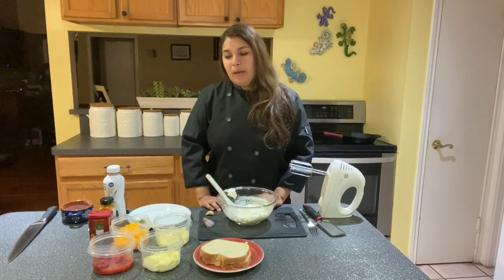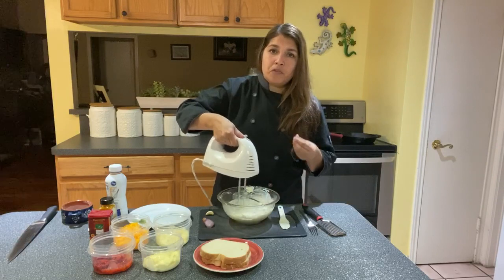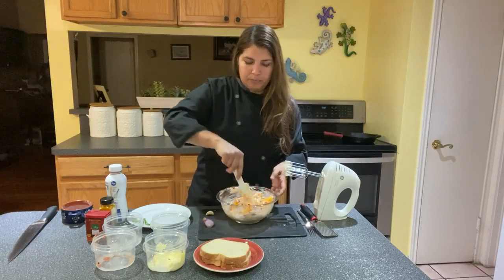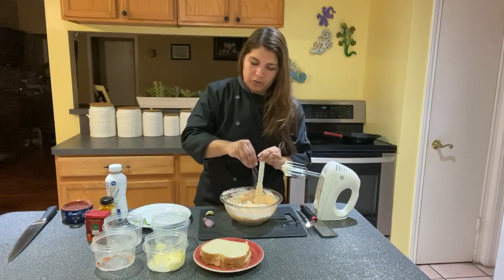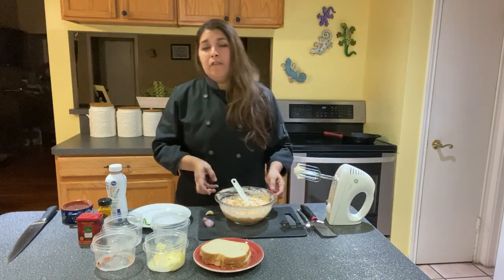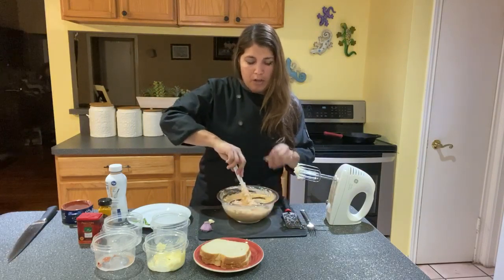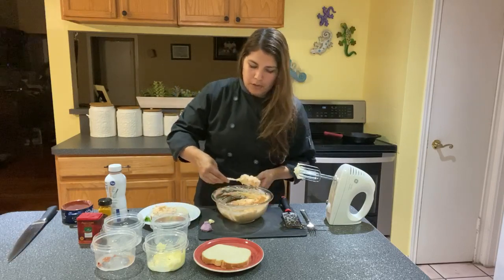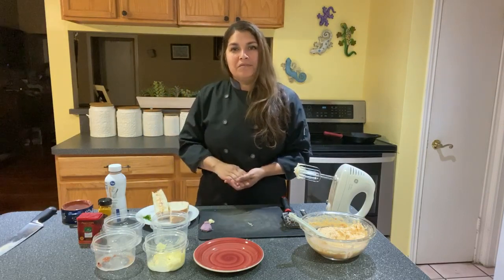A Tasteful Place At Home: Pimento Spread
Join Chef Isabel, our resident chef from Gil's Elegant Catering, as she creates a classic Masters golf recipe: pimento cheese spread.